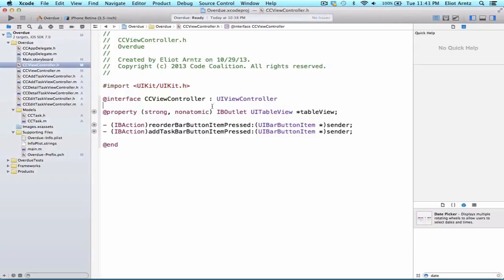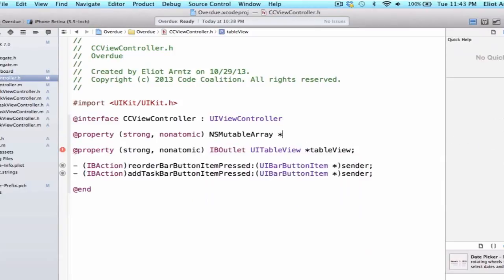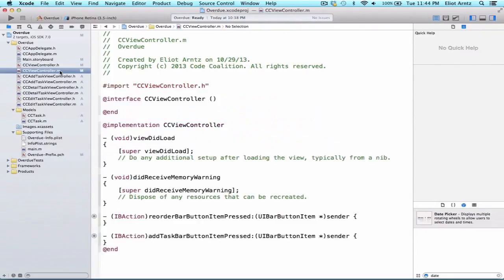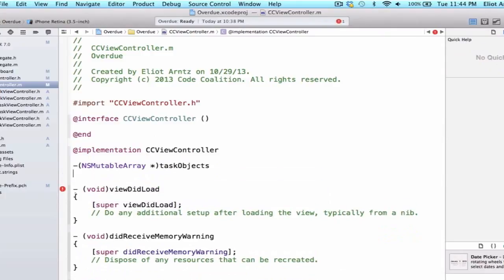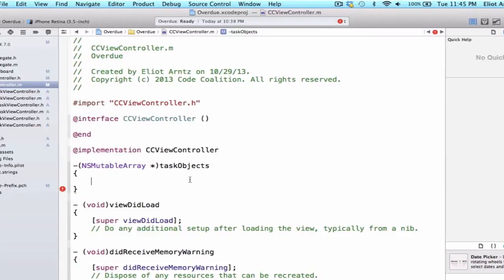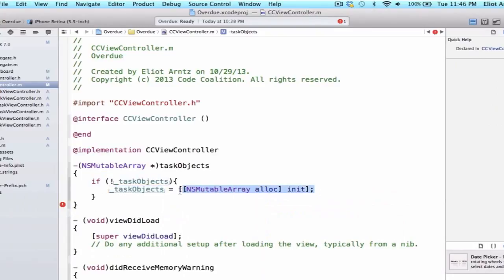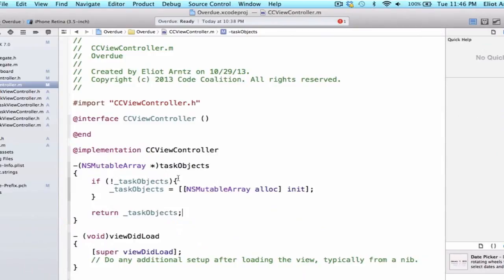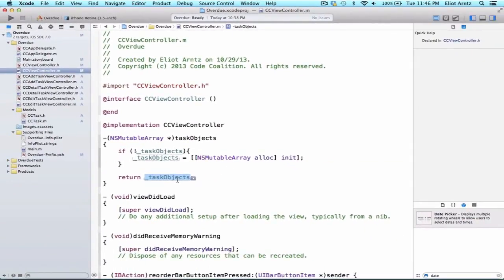iOS Programming Tutorial - An Array to hold the Tasks - Tutorial 61